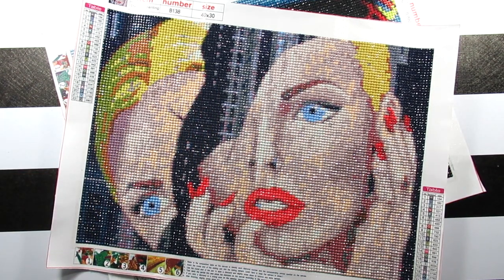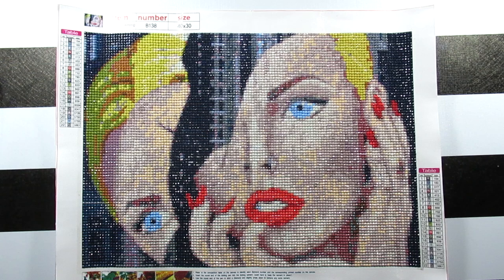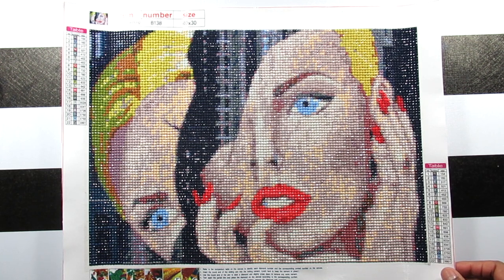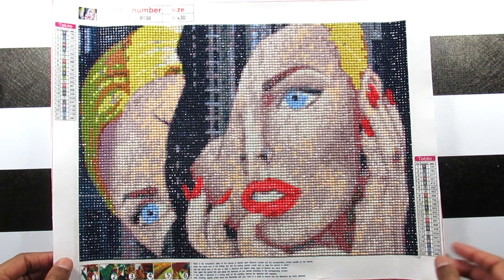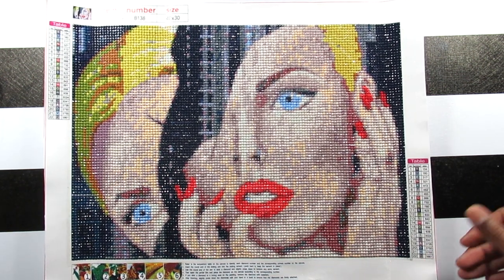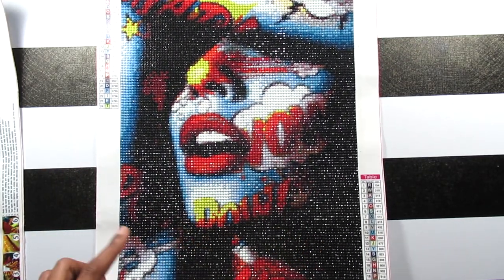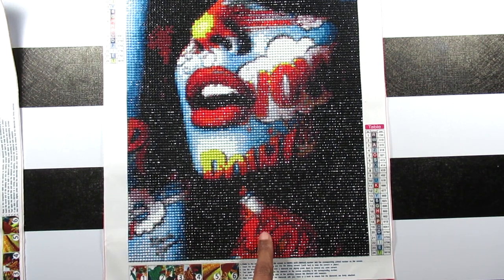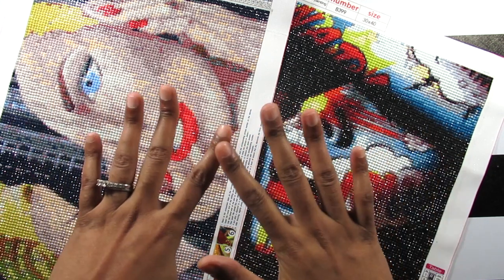Completed Diamond Paintings & REVIEW Everydayecrafts 2 Kits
whitneydiamondpaints
DIAMOND PAINTING WISHLIST:

Monthly Diamond Painting Themes 2021
JANUARY - Snow
FEBRUARY - Heart
MARCH - Gold
APRIL - Egg
MAY - Your Choice
JUNE - Sand
JULY - Red, White, Blue
AUGUST - Flower
SEPTEMBER - Disney
OCTOBER - Pumpkin
NOVEMBER - Fall Related
DECEMBER - Tree